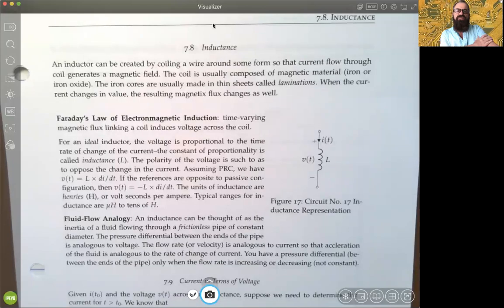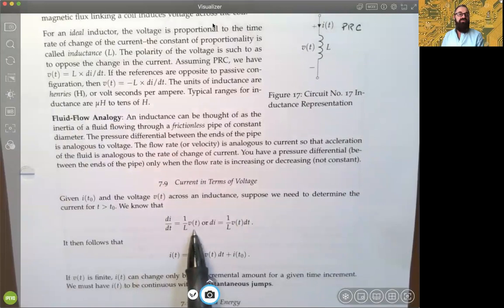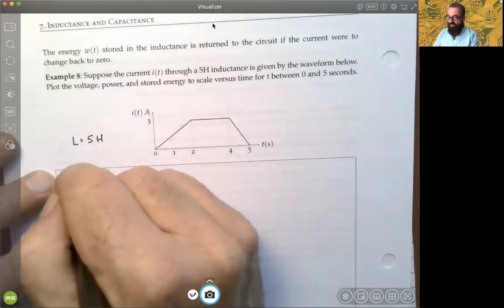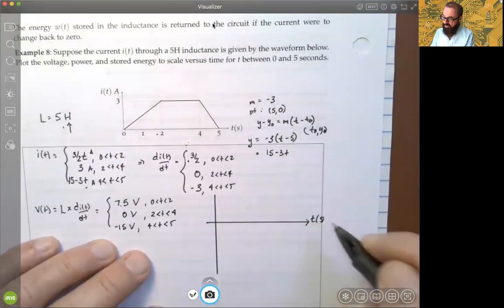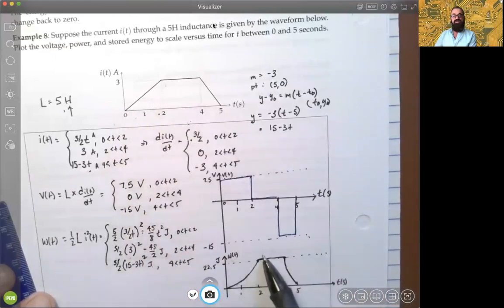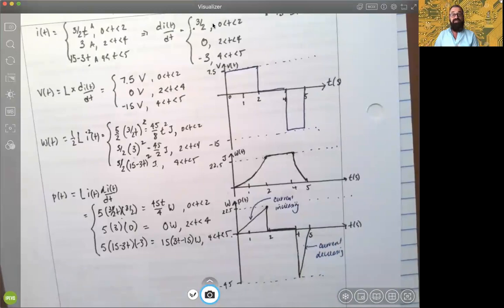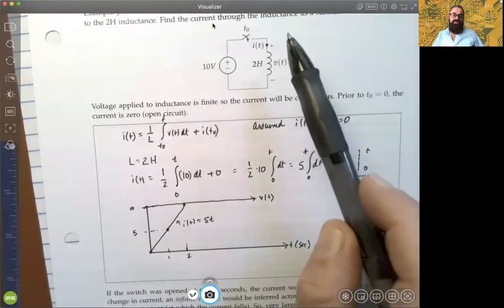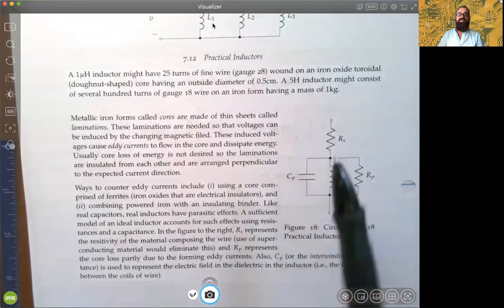ECE 301 Sections 7.8 through 7.12 (Inductance)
Introduction to inductance with equations for voltage, power, and energy given an initial current waveform.  A discussion on equivalent inductance and practical characteristics of inductors is also provided.